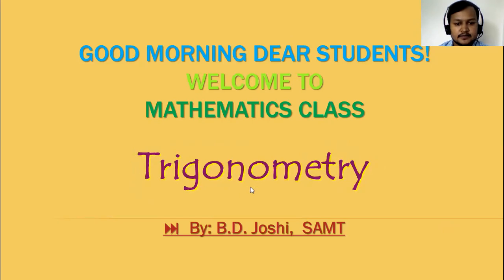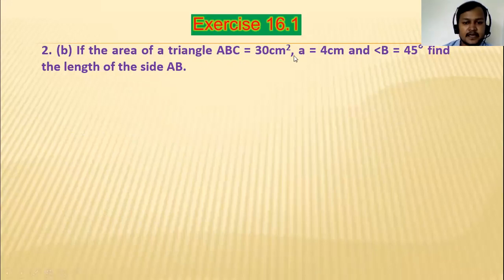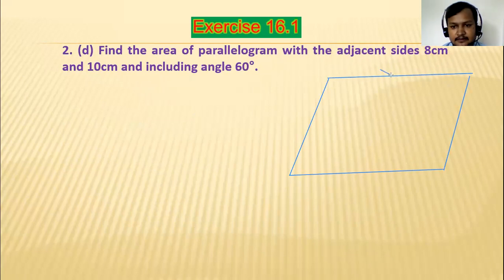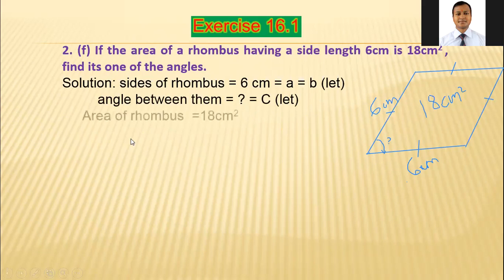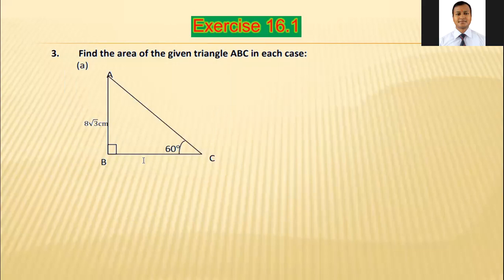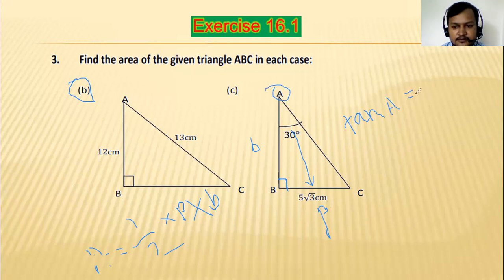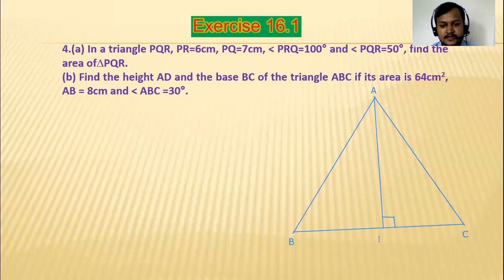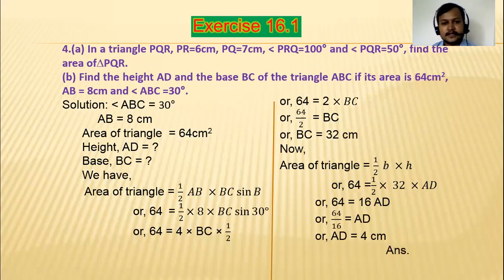Trigonometry (Day 2), SEE, Mathematics